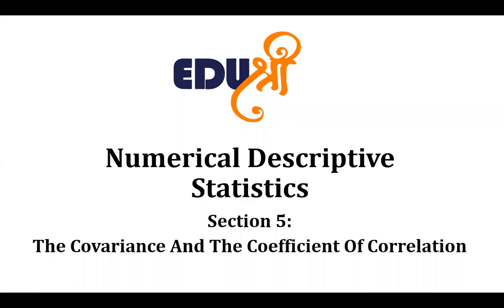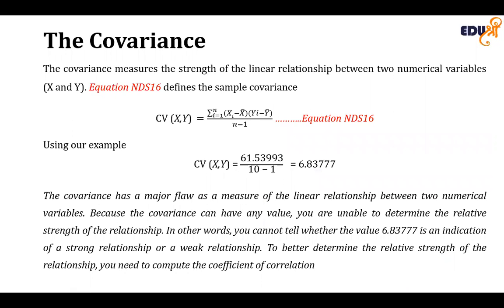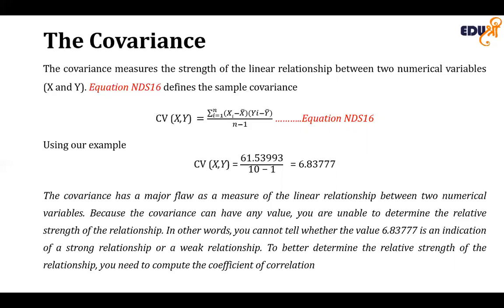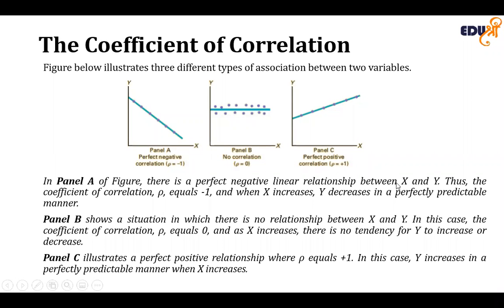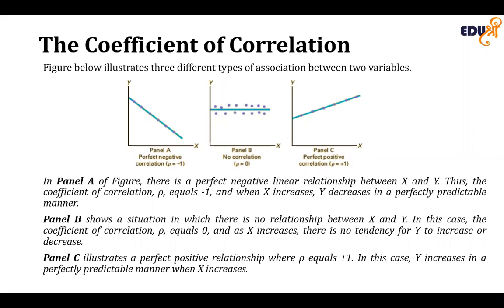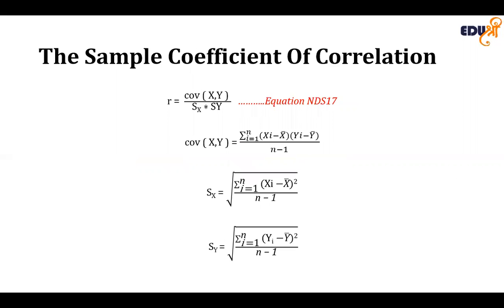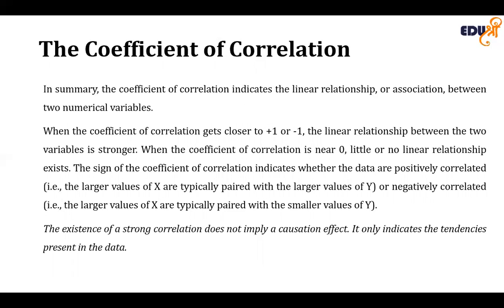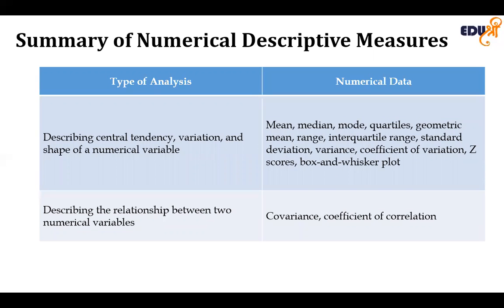5 The Covariance And The Coefficient Of Correlation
Covers the aspects of Covariance & Coefficient of Correlation  with real life example for understanding why, what and how of Statistics.